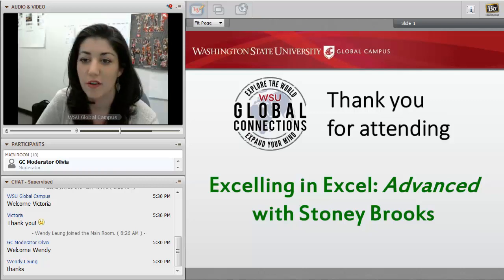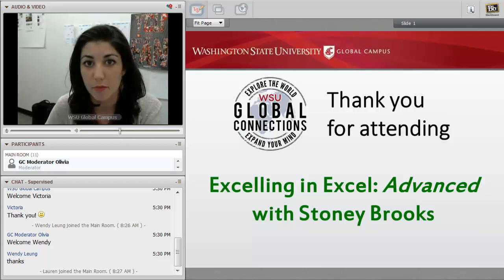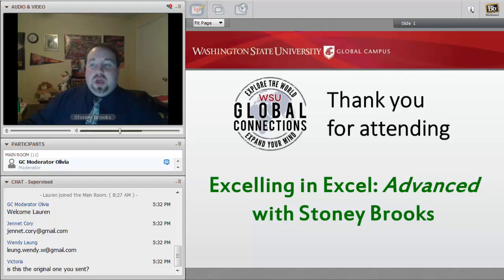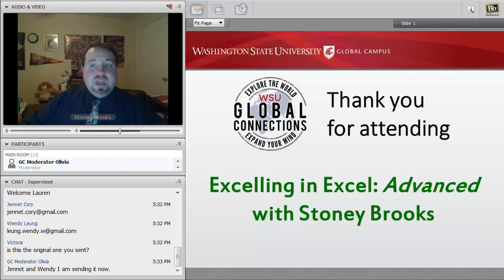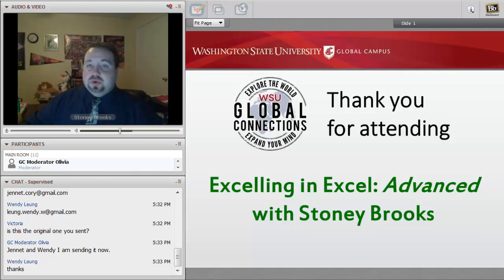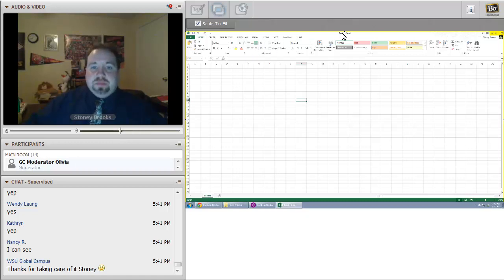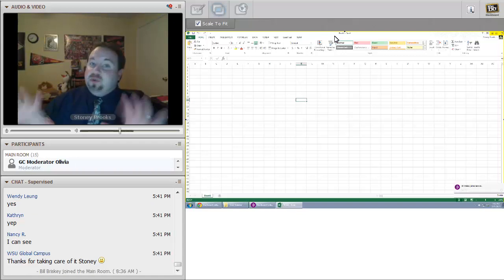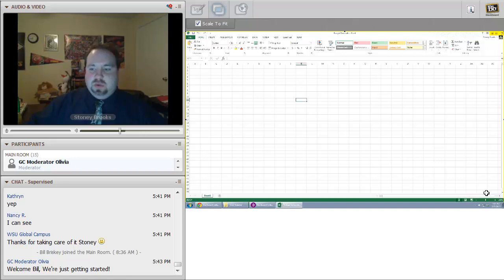Excelling in Excel: Advanced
Learn to think inside the box with this tutorial on the many ways you can use Excel to organize your life, automate math, and turn dull documents into color-coded triumphs of logic.  In this tutorial, Stoney Brooks will show you how to create and utilize a family budget spreadsheet.